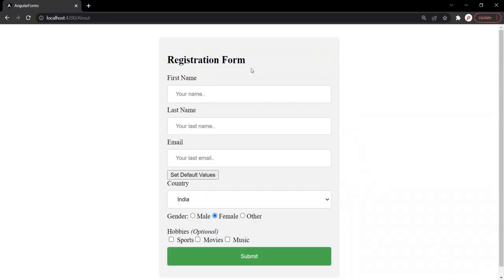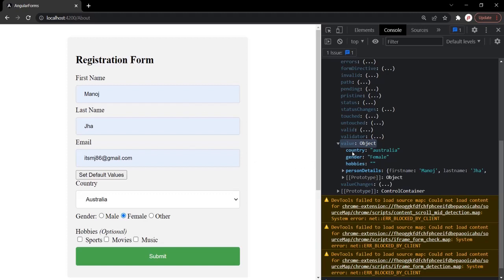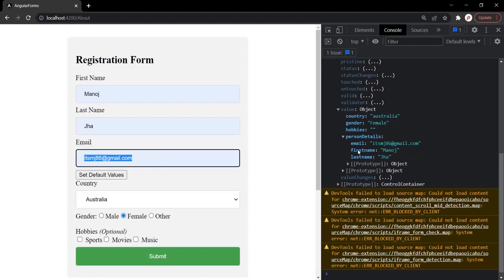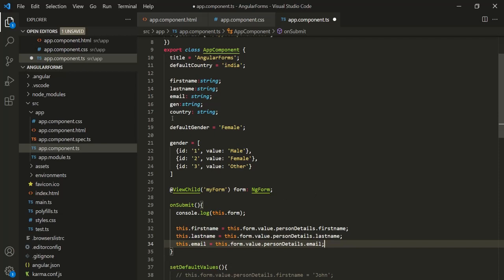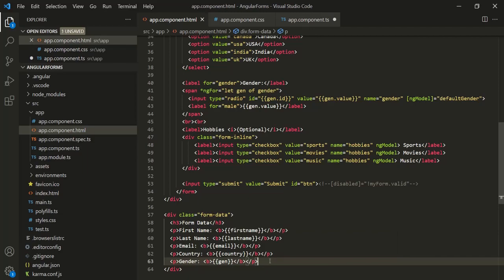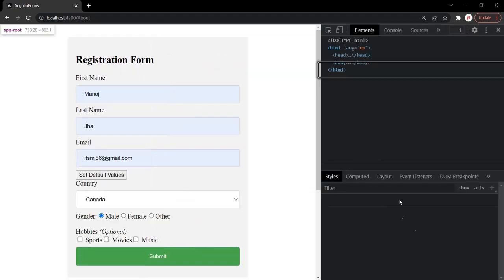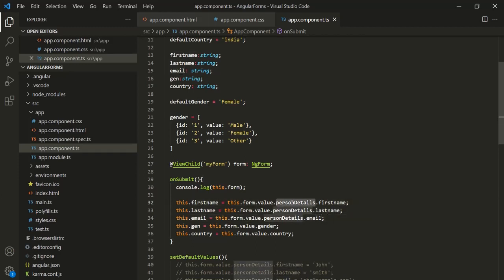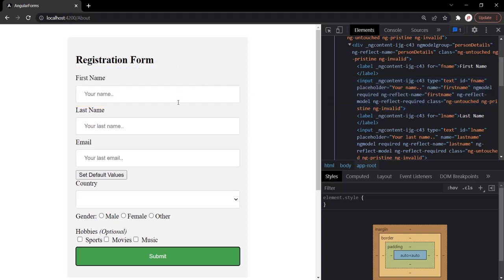Retrieving Form Data and Reseting Form | Angular Forms | Angular 13+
We are almost done with template driven form in Angular. The only thing which is left to learn is how to retrieve the form data from a template driven form and how to reset a form.

That's what we are going to learn in this lecture. The NgForm object has a value property which contains all the form control as its property and the value entered for those form controls as the value for thos properties.

So, to read the value entered in the form controls of a template driven form, we need to access the value property on NgForm and on that we can access the required property values.

We can also reset the form controls to their initial value and state using reset() method of NgForm. Let's learn these concepts with an example in this lecture.